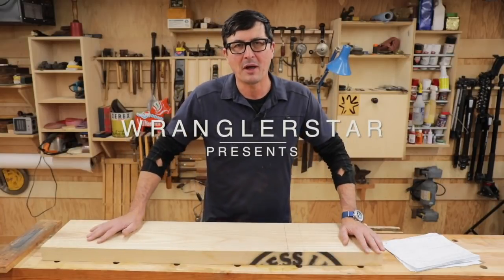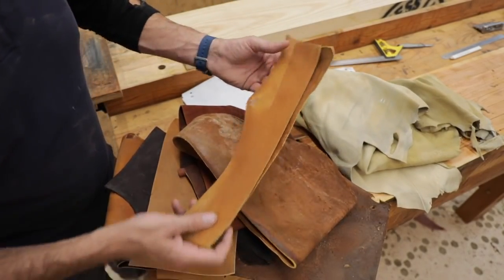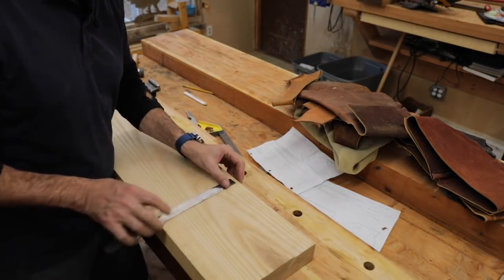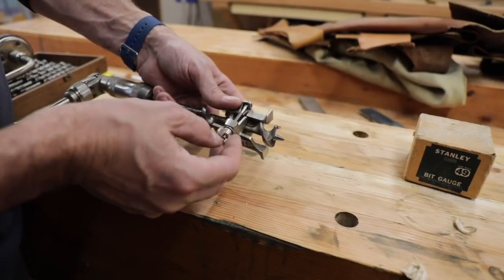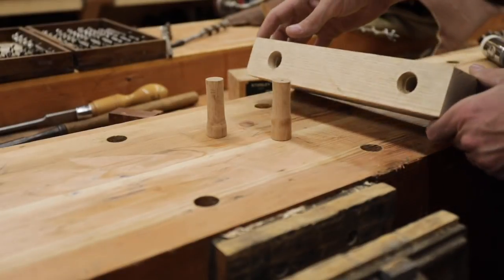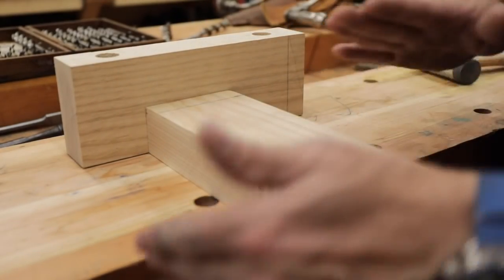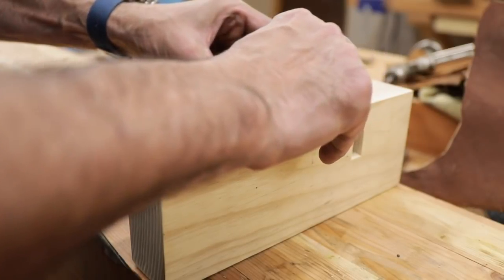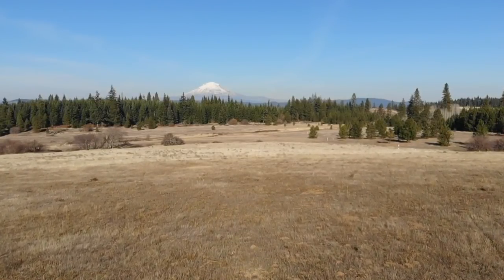TESTING INGENIOUS TOOLS